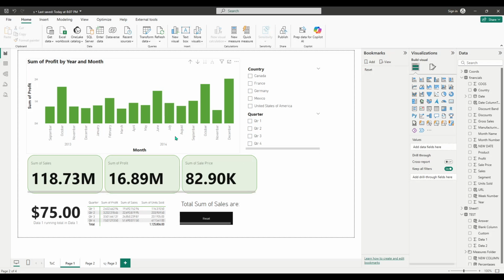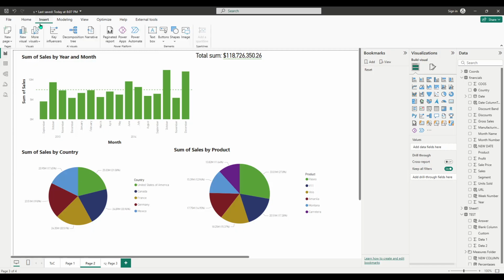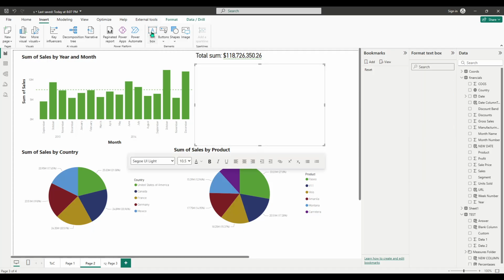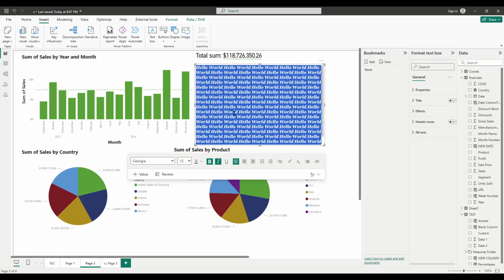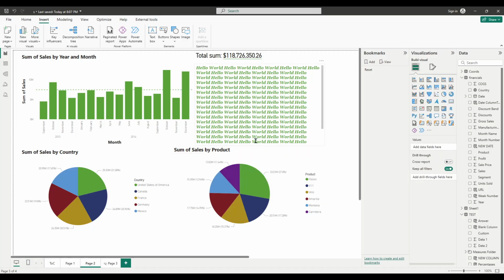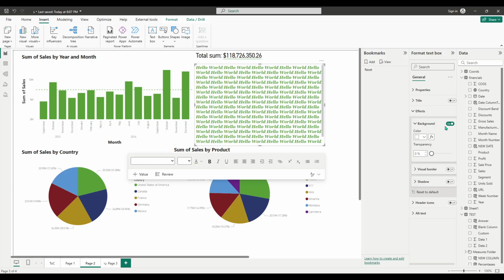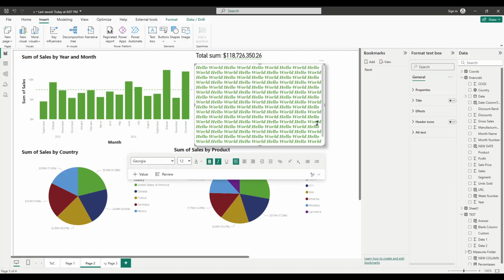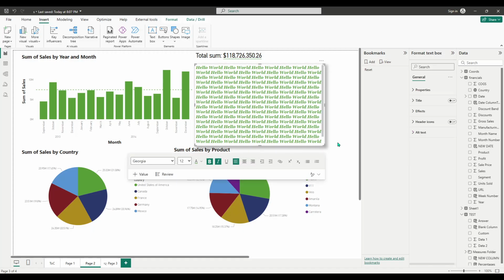How to Create a Text Box in Power BI Desktop (2025 Step-by-Step Beginner Tutorial)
Learn how to create a text box in Power BI Desktop! In this 2025 beginner-friendly tutorial, I’ll show you how to insert text boxes, format your text, add backgrounds, apply alignment, and use text boxes for titles, notes, callouts, and instructions. Perfect for anyone who wants cleaner and more polished Power BI reports.

how to create text box in power bi desktop, power bi text box tutorial 2025, add text to report power bi, power bi formatting text box, insert titles and notes power bi, power bi beginner layout tips, customize text box power bi, add description fields power bi, power bi dashboard design basics, step by step text box guide power bi, power bi clean layout tutorial